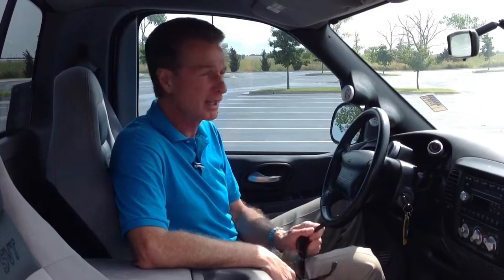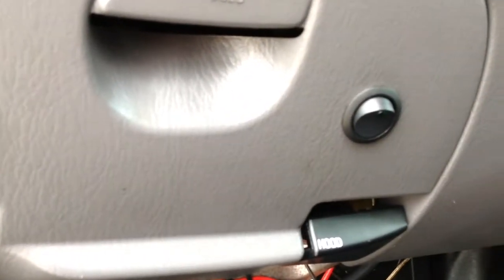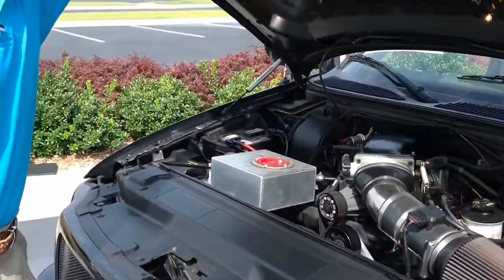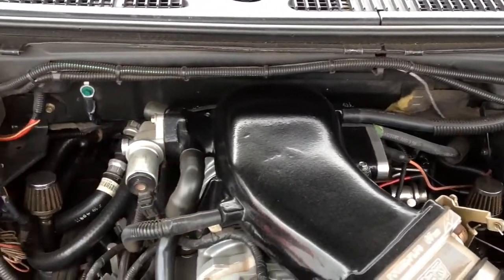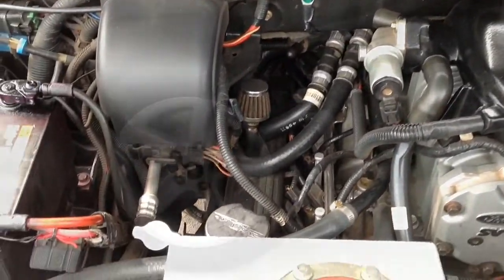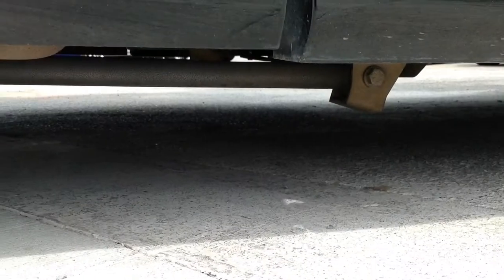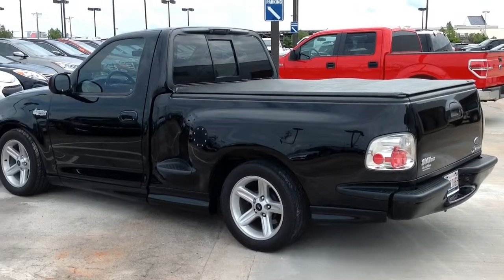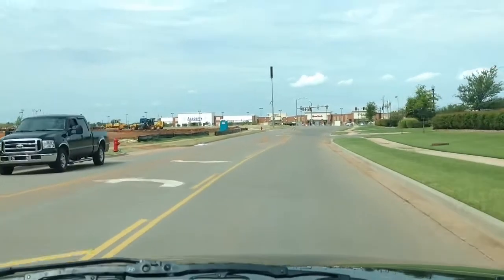Used Cars Oklahoma City 2004 Ford F 150 Lightning For Sale